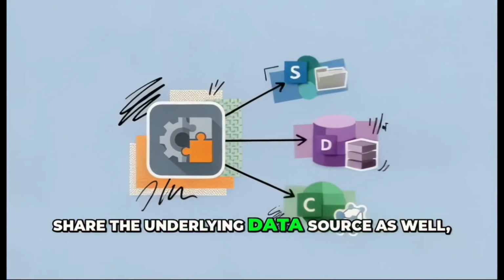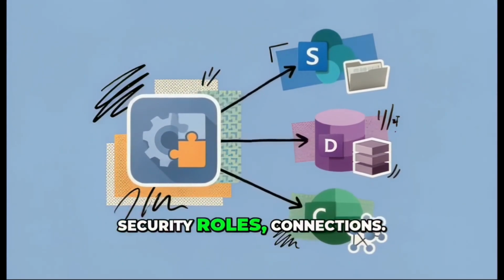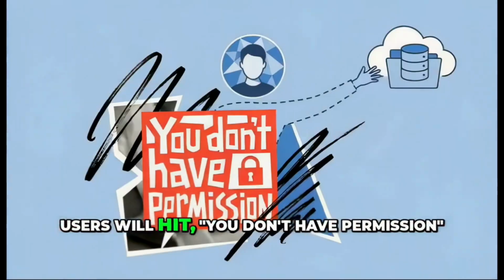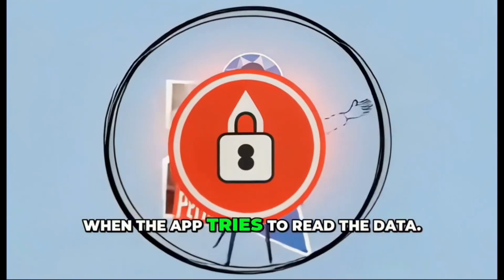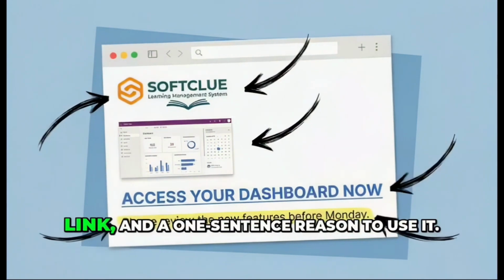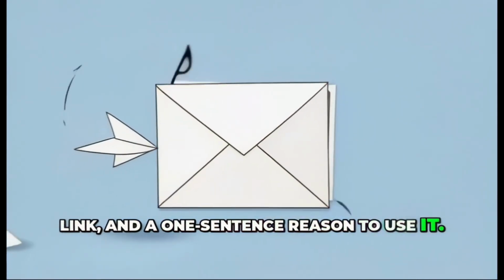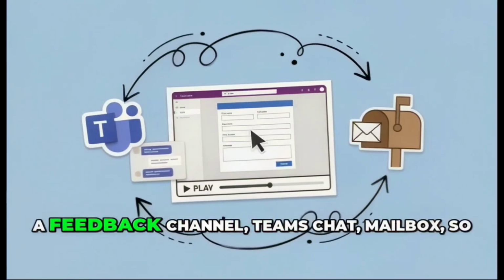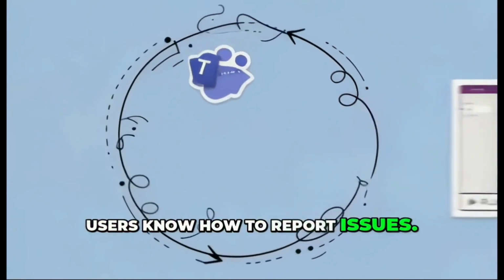Module 4 Lesson 4. Publishing the Solution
Lesson Overview
Building the app is only half the job. Publishing and sharing is what turns it into something the business actually uses.

Saving vs. Publishing
Save (Ctrl+S) — stores your latest changes as a new version. Only you, the maker, see them.
Publish — pushes the saved version to all users who already have access. Until you publish, end users keep seeing the previous version.
Best practice: save often, publish only when a feature is ready. Versions are kept, so you can restore a previous one if a release breaks something.

Sharing the App
From make.powerapps.com, open Apps, hover on yours, click Share.
Add users or Microsoft 365 groups (groups are much easier to maintain).
Choose a role:
- User — can run the app. - Co-owner — can run, edit, and share.

Share the underlying data source as well (SharePoint list permissions, Dataverse security roles, connections). Sharing only the app is not enough — users will hit "you don't have permission" when the app tries to read the data.
Communicating the Launch
A short launch email with a screenshot, the link, and a one-sentence reason to use it.
A 2-minute screen recording showing the happy path.
A feedback channel (Teams chat, mailbox) so users know how to report issues.
After Publish
Watch Power Platform Admin Centre → Analytics for usage and errors.
Plan a 30-day check-in with users to gather feedback before the next release.
Try This
Publish your Employee Request System to your own environment. Share it with one colleague (or a personal test account). Watch them use it for the first time without coaching — that's the most honest UX test you'll ever run.